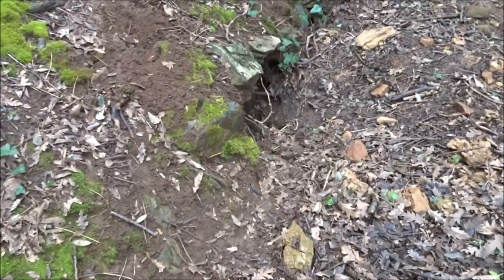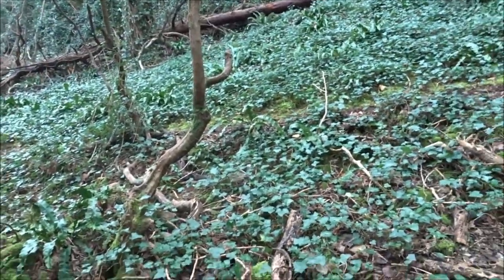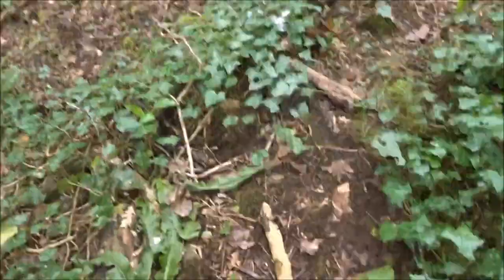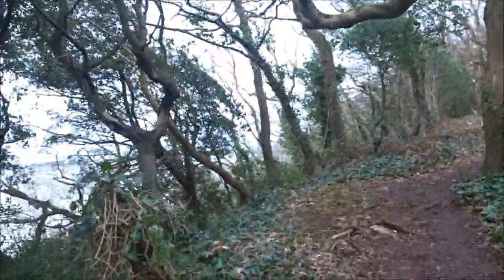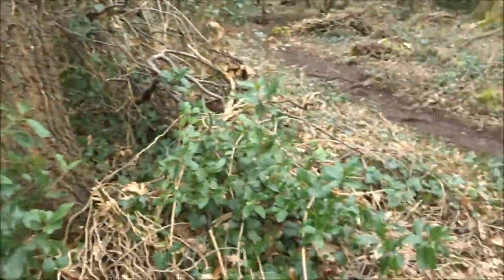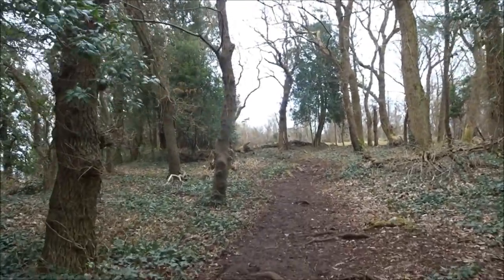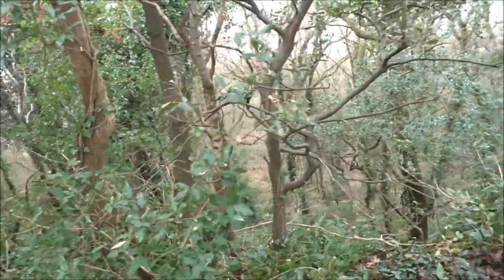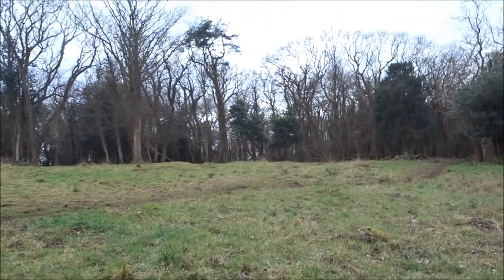Worlebury Woods & Hill Fort,'Exploring the Wild North Side Full of Life' by Sheila, February 15th 20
My first real close up on the North side of Worlebury Iron Age Hill-Fort and the lushness of the surrounding woods and plant life--Lichens, mosses and ferns and the richness of the soil ...I felt the soil with my bare hands as I made the climb up the side of the hill-fort with strong branches reaching out for me to hold onto as I made my very muddy ascent.I felt the softness of the many leaves in my hands and under my feet created over the centuries with each Autumn fall and revealing a massive carpet of Life---Yes LIFE---Life in abundance here---a Winter environment at the moment---resting and asleep--a quiet peaceful place mainly undisturbed but for the gentle steps of the deer that enjoy this place.Also the badgers and the foxes that live here--the many insects, birds that thrive here BUT not for long because just along the main pathway the CLEARERS are coming--hacking,chopping, burning, raking and destroying this very special place of Peace---A new' PRIVATE' SIGN confronted me as soon as I entered the wood here yes Private---ownership by a few who now feel the power and have the go-ahead to strip this fort bare in the name of archaeology---Banwell Hill-fort springs to mind---all private---access denied to the villagers and visitors unless you come to purchase a plot and loads of PRIVATE signs even shooting signs and in some cases warning of traps over at Banwell Wood

But as Bill Gates stipulated in his most recent book lately 'How To Avoid a Climate Disaster' he stressed the incentives for deforestation in most cases including the Amazon Forests was BUSINESS Incentives Quote " People Cut Down Trees for Incentives'---such as beef cows replacing trees, more dung, more methane, more air pollution, more death ---more burgers for profit Less trees Who knows all the hidden agendas riding on the back of Archaeology It starts at home with little wooded areas like our Hill-Fort and the place of the ancestors who would have loved trees big time and lived in harmony with them How can a town like WSM be given no say in the decision making when there is no real communication just people securing the right to cut and hack what are the real incentives for those in control here in town...In this day of rapid climate change we need to protect our plant life, the soil, the bees and butterflies---every acre is priceless the archaeology is safe---what is not safe is the richness of our beautiful wood--the soil a sacrifice and slaughter here will certainly have repercussions in the future with soil erosion, wind erosion. exposure to the natural elements, to the abuse of human activity and the scene becoming a barren outcrop --devoid of peace and beauty with the archaeology a precious artifact manipulated not really protected limestone rocks more exposed to wind and rain dissolving into the ocean below as the tides rise and reclaim A vanishing landscape folks before our eyes NOW I will observe and tell the Tale of Worlebury Woods & Hill-Fort x